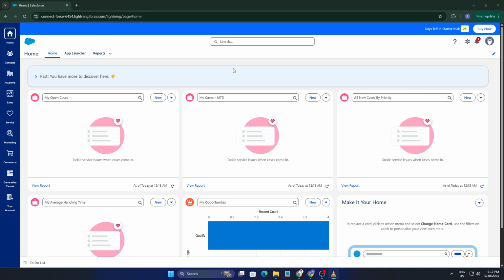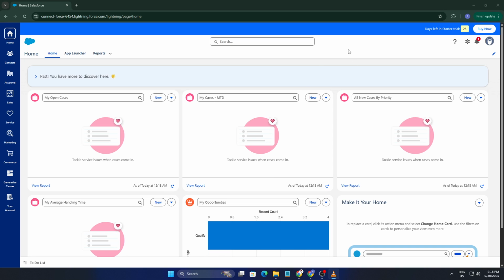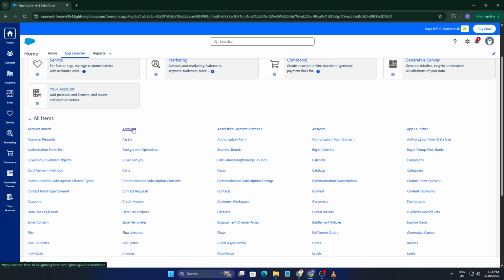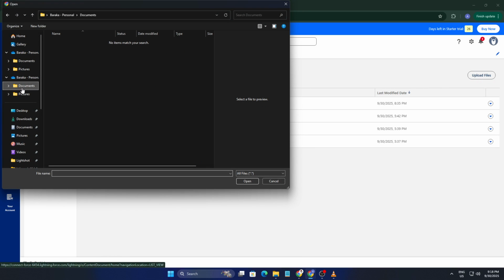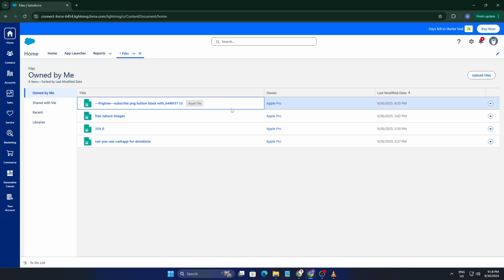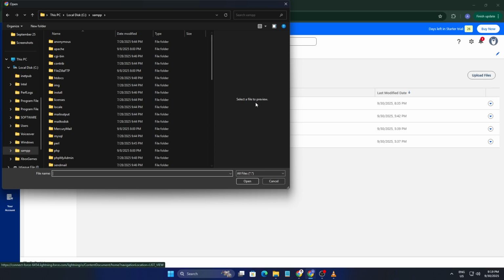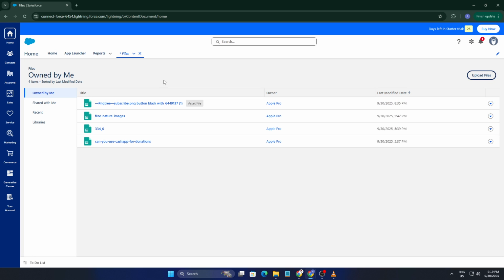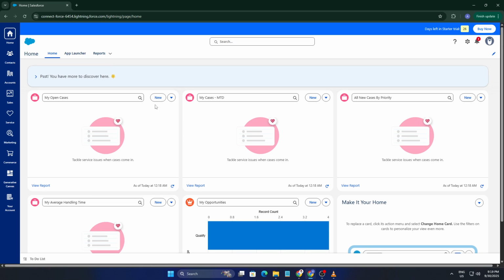How To Use Files in Salesforce CRM - 2026 (Very Easy)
How To Use Files in Salesforce CRM
In this video, you will learn How To Use Files in Salesforce CRM to organize, share, and manage documents more efficiently. We’ll cover uploading files, attaching them to records, sharing with team members, and managing file versions within Salesforce. This tutorial will help you understand Salesforce files vs attachments, file collaboration, and how to keep your CRM data more structured and accessible.